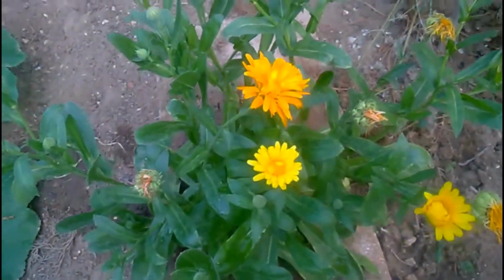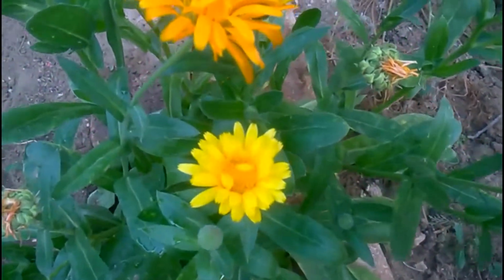Calendula The Amazing Flower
Calendula bloom constantly throughout the growing season, provides a spectacular display of light yellow to deep orange blooms from early summer until frost. This aromatic plant is one of the earliest cultivated flowers known. Calendula is very adaptable and tolerates a variety of environments and now it's cultivated worldwide as a popular plant in home gardens as it attracts bees for pollination, keeps harmful insects away from other plants and aid healing.

Browse this large range of Calendula Seeds!